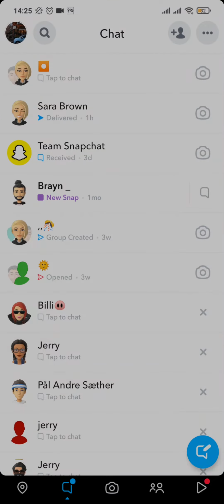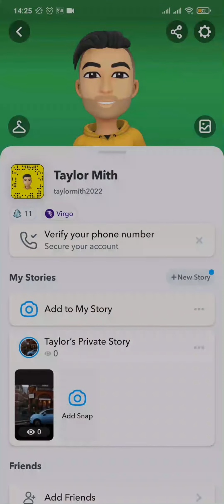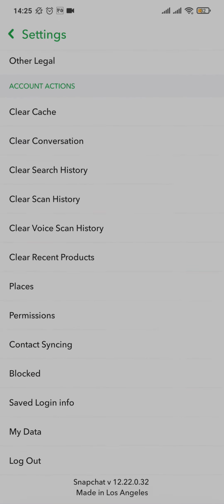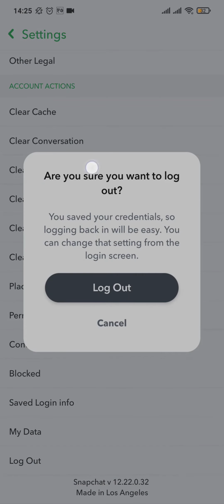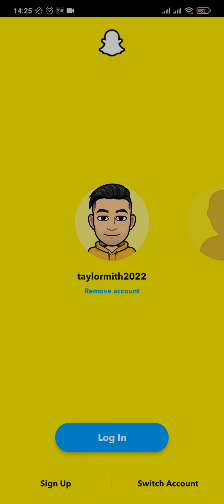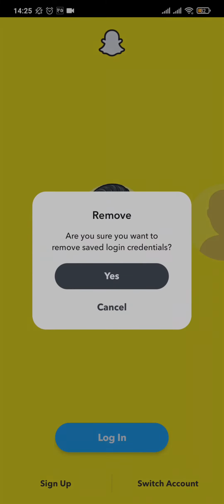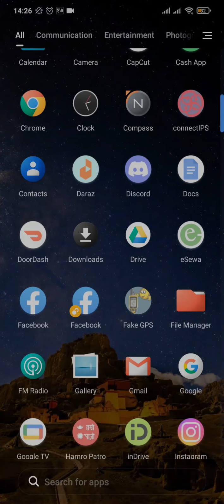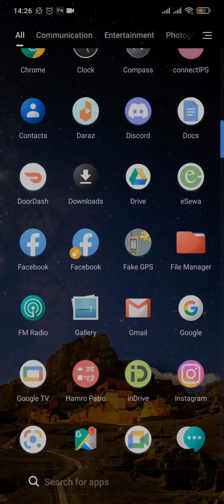How To Logout Of Snapchat Account (2023) | Snapchat Tutorial (Step By Step)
Learn how to properly logout of your snapchat account. Protect your privacy by signing out of your snapchat's account.

Do you need to logout of your Snapchat account but don't know how to do so? Maybe you're sharing your device with someone else, or you want to log in from a different device. Whatever the reason, in this video, we'll show you how to properly logout of your Snapchat account and keep your personal information secure.

With our help, you'll be able to logout of your Snapchat account with confidence and protect your privacy. Don't take chances with your Snapchat account – watch this video and learn how to logout of your account properly!